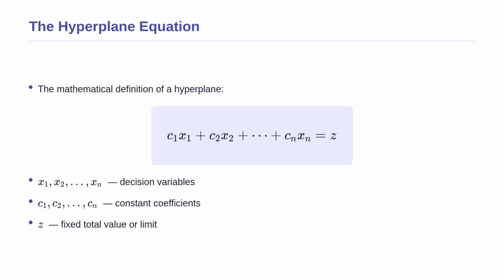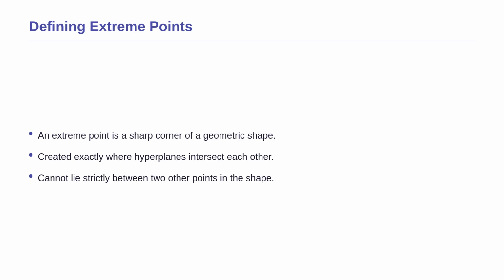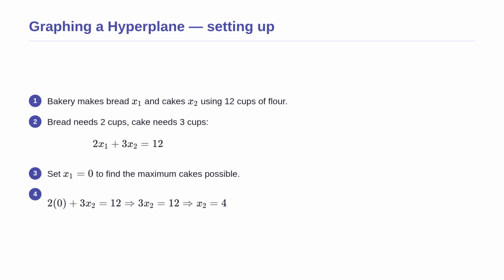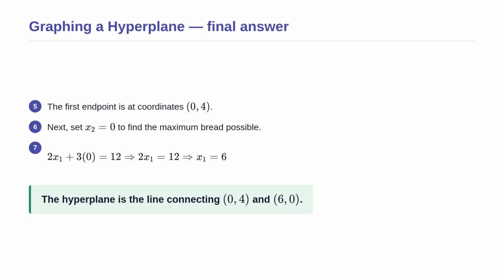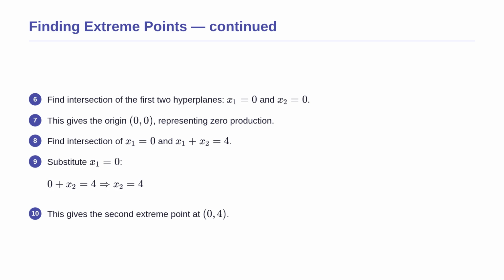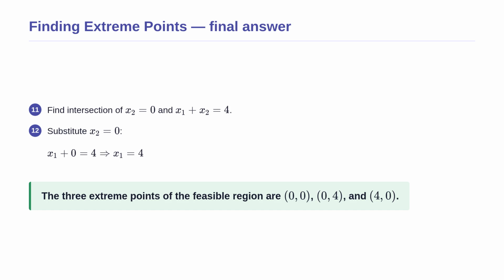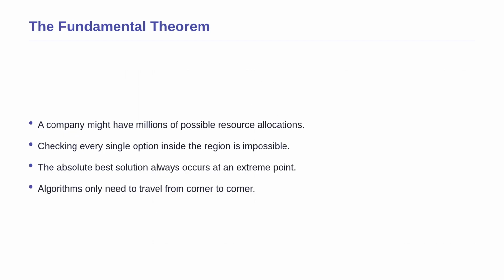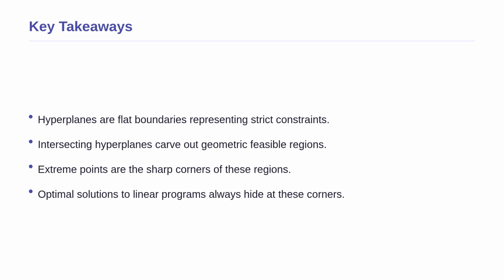Linear Programming and Applications - Hyperplanes and Extreme Points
Video lecture on Hyperplanes and Extreme Points for Linear Programming and Applications.